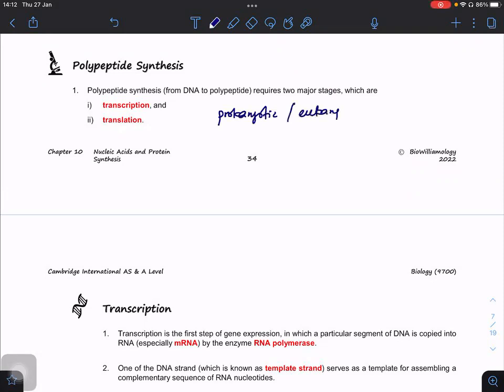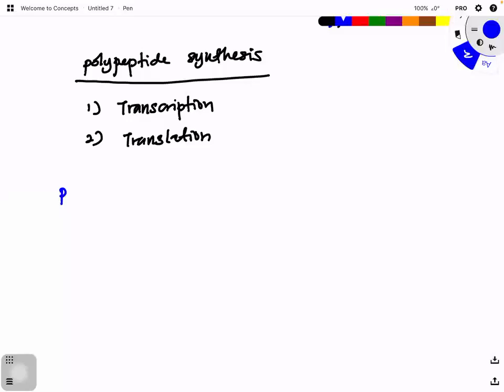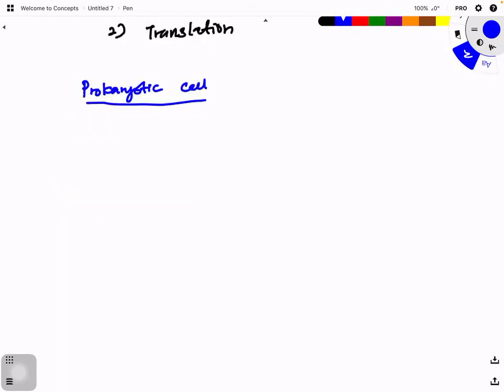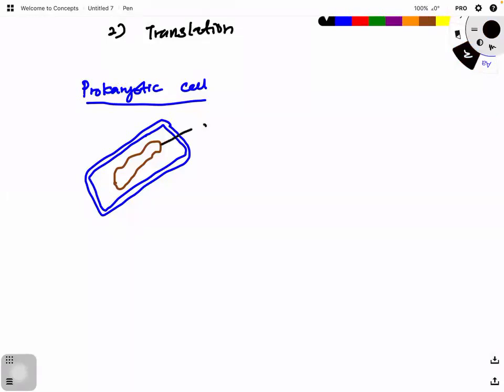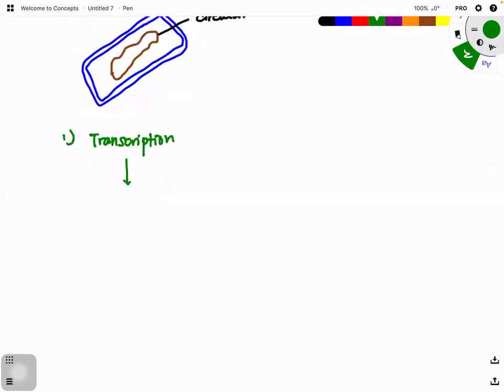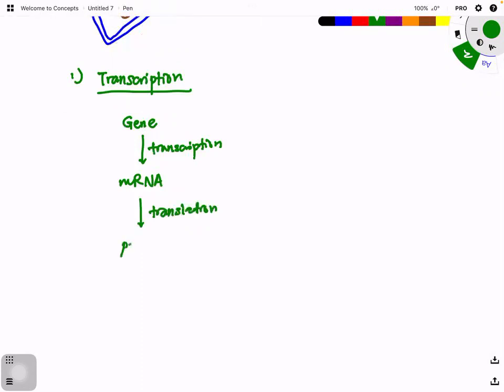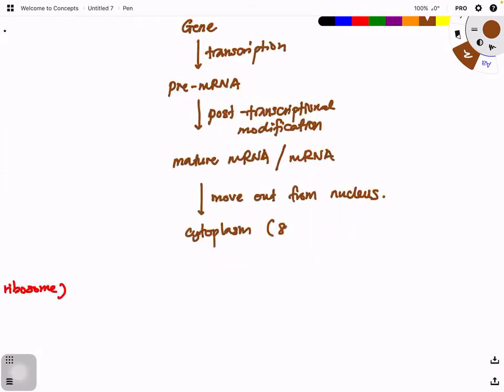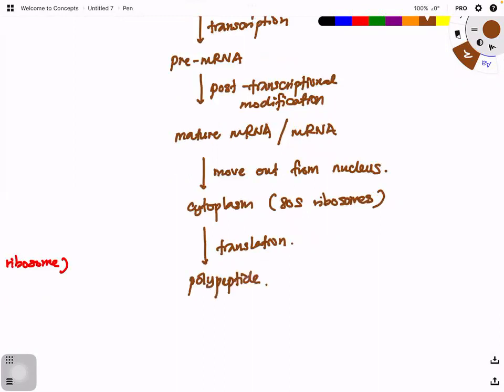Polypeptide Synthesis (Part I) by Dr. William